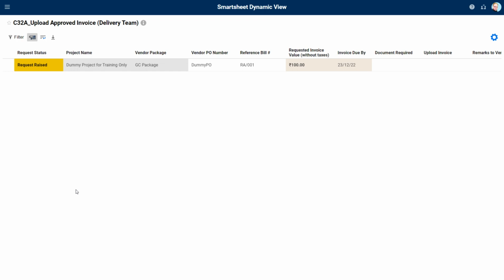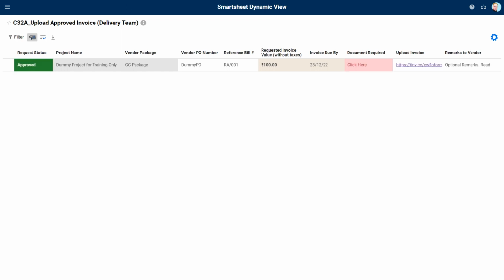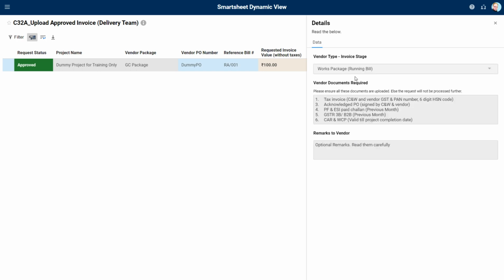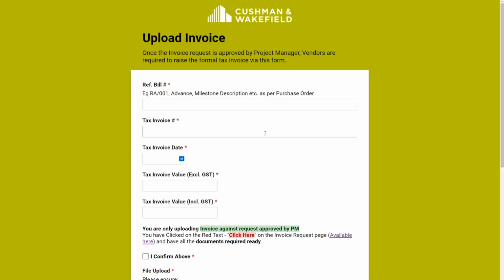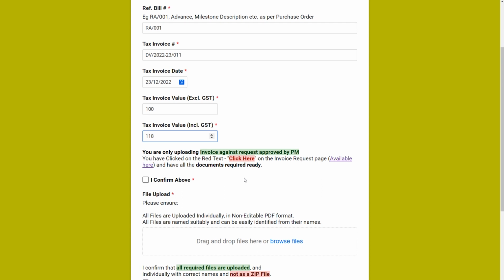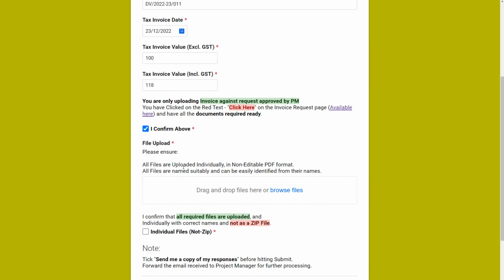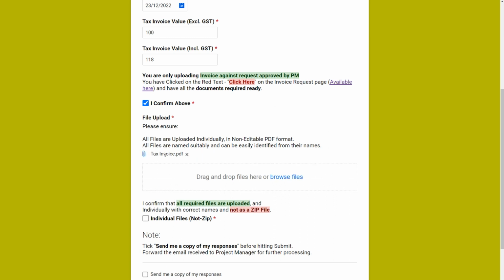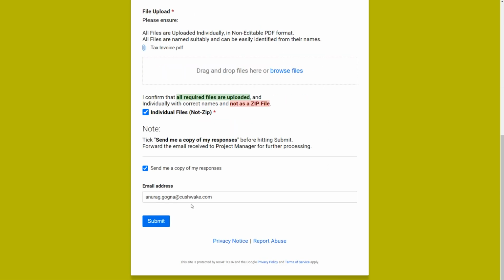C&W India | D&B Projects | Uploading Your Invoices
Ensure that you are logged in with the same email-id on Smartsheet's, that you had provided to procurement team.